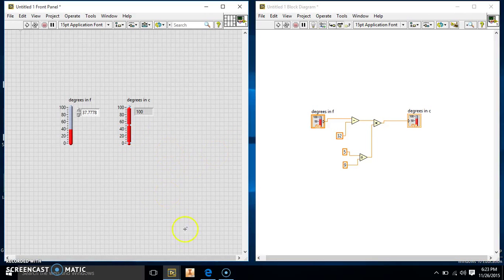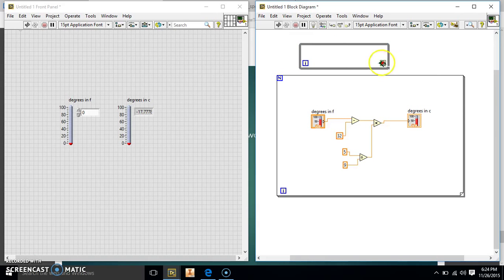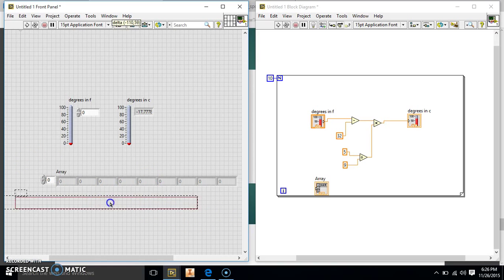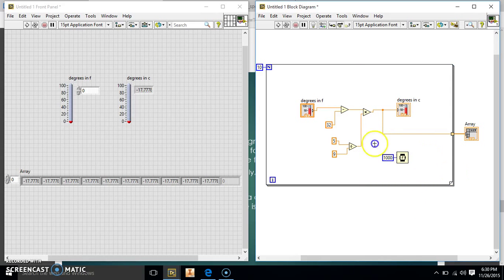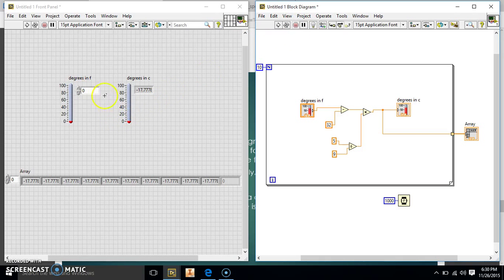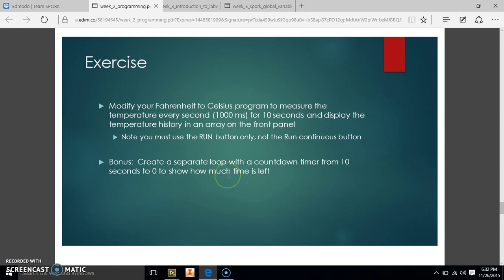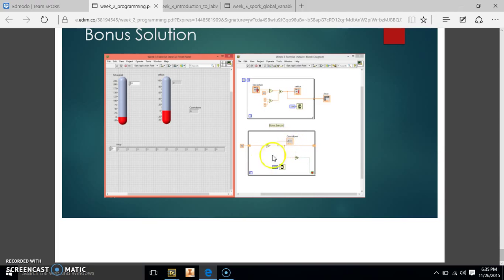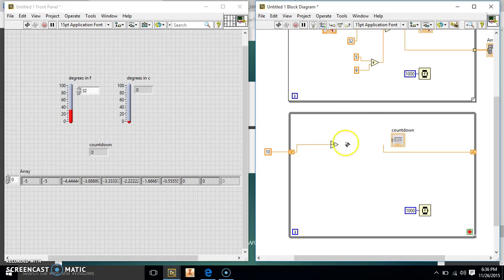labview exercise 2